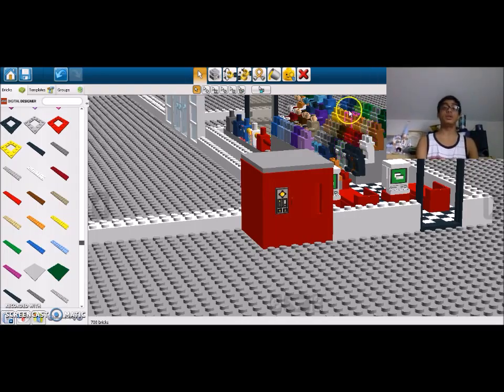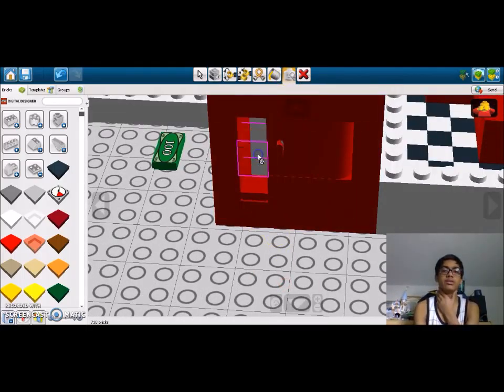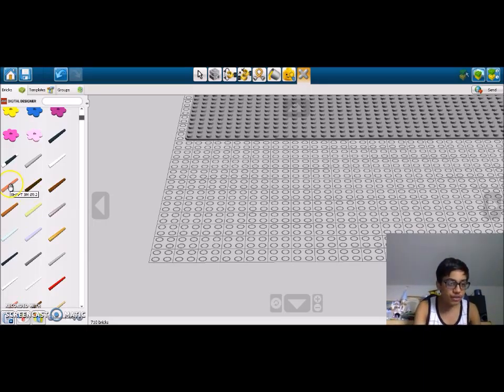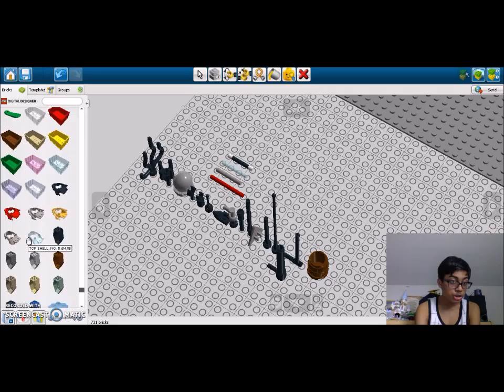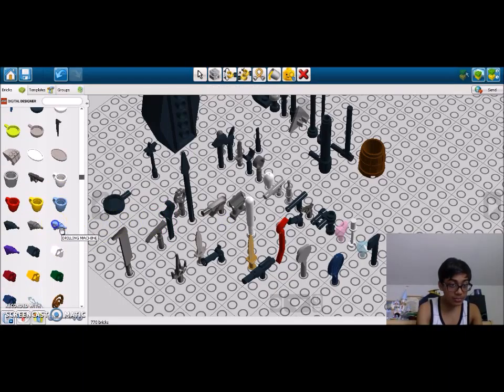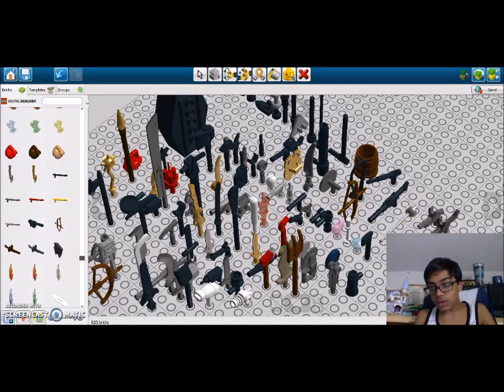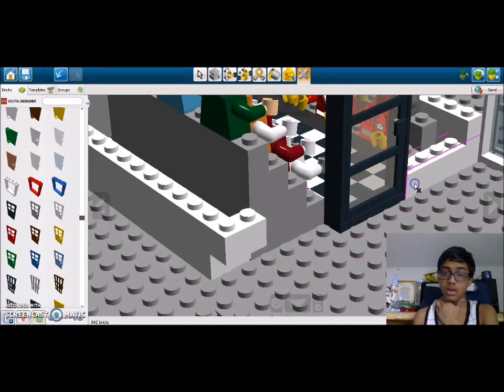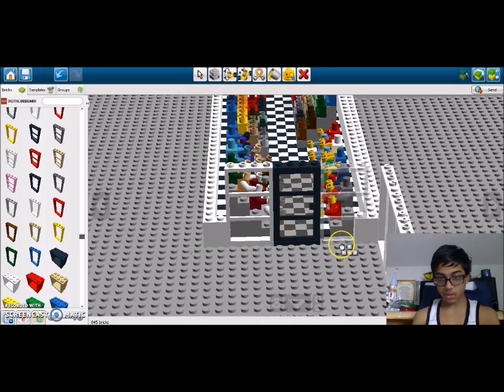Lego Digital Designer-EP8-WE GOT SOMETHING DONE!!!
I feel acomplished...